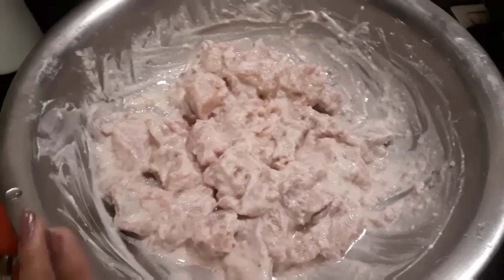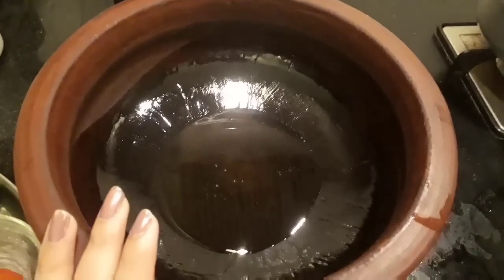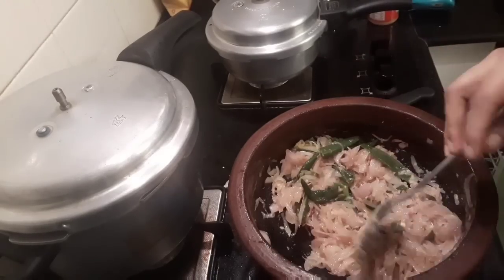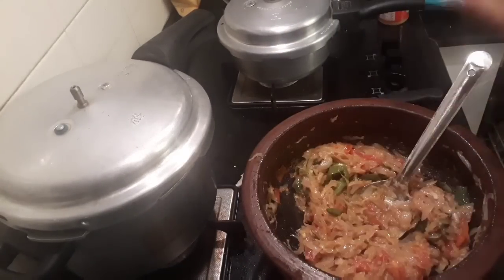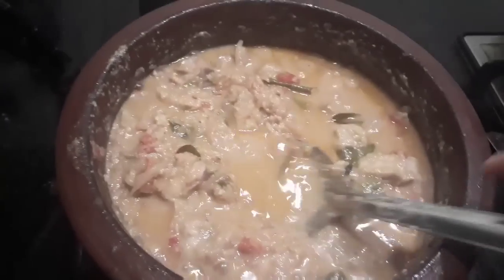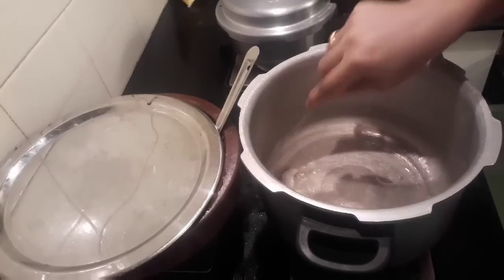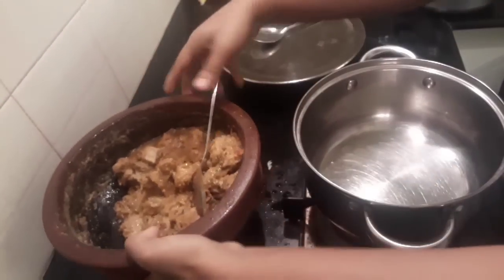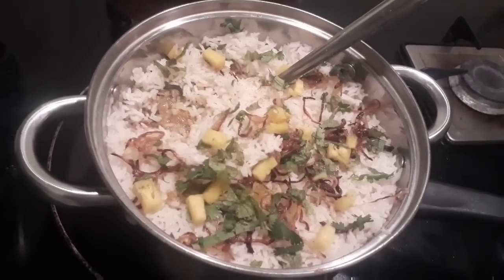Chicken Dum Biriyani/How to prepare Malabar Chicken Biriyani/How to Prepare Rice in Pressure cooker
Hey all...
Check out this simple and tasty Chicken Biriyani..

Ingredients
Chicken 1/2kg

For Marination

Curd 1/4cup
Ginger garlic paste 1tbsp

Masala
Onion 6 sliced
Tomato 2
Green chilli 6
Ginger garlic 1tbsp
Coriander leaves a handful
Mint leaves a handful
Curry leaves 1 sprig
Turmeric powder 1/4tsp
Coriander powder 1tsp
Garam masala 3/4 to 1 tsp
Coconut 3tbsp grated
Oil 3tbsp
Ghee 1 to 2 tsp

METHOD
Clean and marinate the chicken with the ingredients given below for marination for at least 1/2 hour to 1 hour.
Heat a pan add oil and ghee once hot add the sliced Onion,curry leaves and green chilli till the onion becomes soft.Now add the ginger garlic paste and saute till the raw smell leaves.Now add the tomato and cook till it turns mushy.After which add the turmeric powder and mix well saute till raw smell leaves.Meanwhile take a mixer jar add the grated coconut and coriander powder add about 1 or 2tbsp of water grind to a smooth paste.Once the raw smell of the turmeric powder leaves add the coconut paste and cook for 2 mins..Now add the marinated chicken and salt and saute for 2 mins and then cover and cook for 10mins..
Open the lid after 10mins give it a stir add the garam Masala,coriander and mint leaves again cover and cook for another 10mins..No need to water..After 10 mins uncover and cook for 3 to 5 mins.Dont dry the masala too much..Switch off and keep aside..

Rice

Rice 2cups Kaima/Jeera/Seeraga samba/Basmati rice
Water 31/4cups
Onion 1 small
Cardamom 4 pods
Cinnamon 1" stick
Clove 4
Bay leaf 1
Lemon juice of half of a lemon
Salt to taste
Oil 1tbsp
Ghee 1tsp

METHOD
Heat a pressure cooker add the oil and ghee once hot add the whole spices and the onion and saute till the onion changes colour slightly.Now add the boiling water and salt and bring to a boil.Now add the washed and drained rice and mix well..Check for salt.Add the lemon juice..cover and cook for 2 whistles..Once the pressure releases open the lid and gently fluff the rice.

Dum
Heat a pan and switch off grease the lan with ghee or oil..Layer Rice followed by chicken Masala again spread another layer of Rice.Sprinkle fried Onion,coriander leaves,mint leaves,pineapple and a pinch of garam Masala.Cover with a lid.Heat a dosa tawa and place the pan over the tawa keep a heavy object on top and put fun for 10 mins..Our yummy biriyani is ready..Serve Hot with Raita and Chamanthi..

With loads of Love
Janani 😍